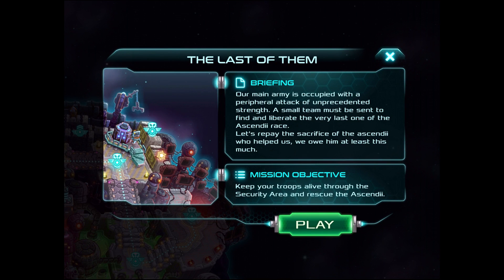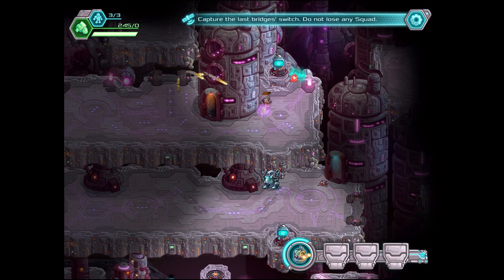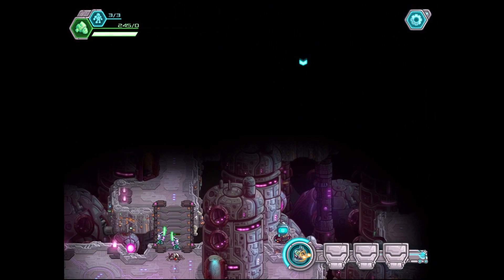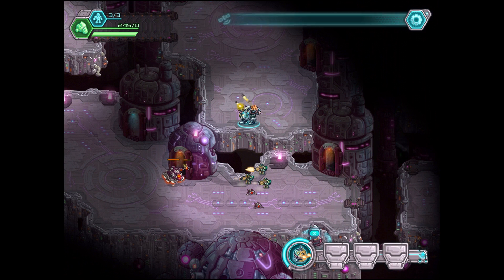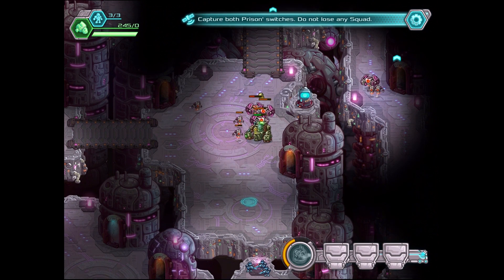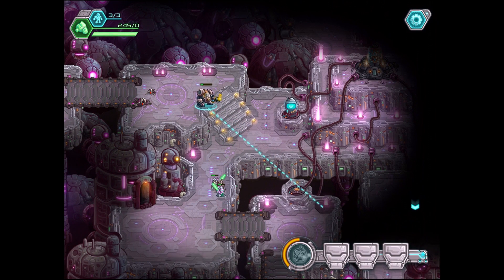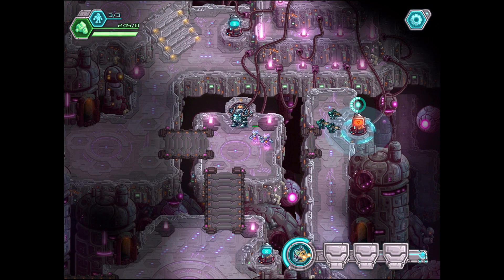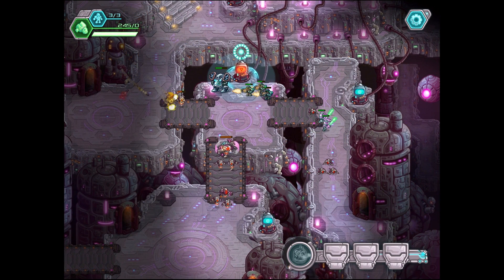Iron Marines Spec Ops - The Last of Them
Iron Marines is a brand new Real Time Strategy Game made by Ironhide Studios. Today's Walkthrough and guide is on impossible difficulty. I do have video walkthroughs of every single map on Impossible Difficulty!